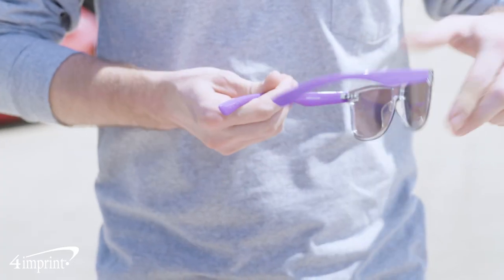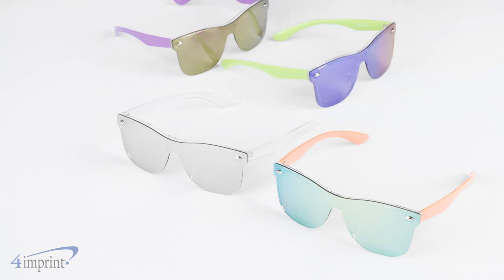Dynamic Mirror Sunglasses - Custom Sunglasses by 4imprint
Imprinted sunglasses are made from durable plastic. Sunglasses feature UV400 lenses for 100% UVA and UVB protection. Mirrored lenses and frame are colored for added style. Due to the nature of mirrored lenses, color will vary under different lighting and at different angles. Size: One size fits most. Your price includes a one color imprint on the right temple.

to learn more or call toll free 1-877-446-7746.